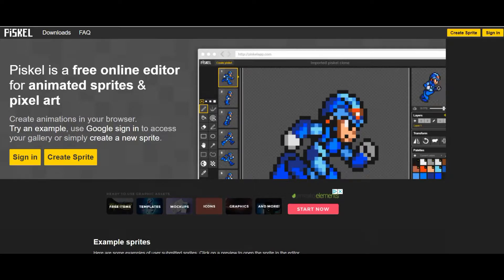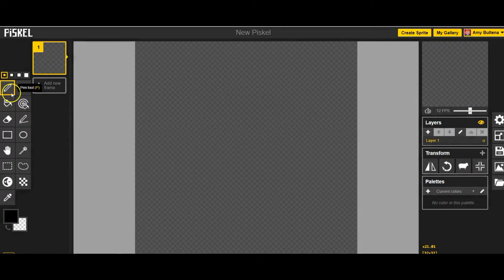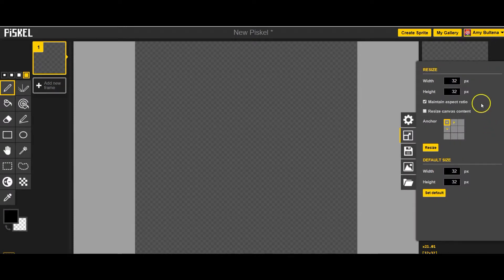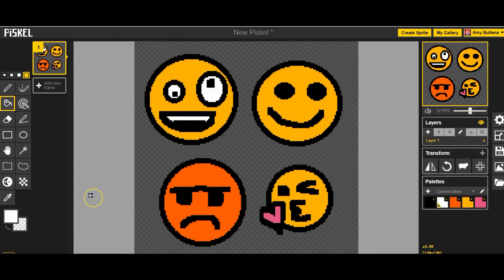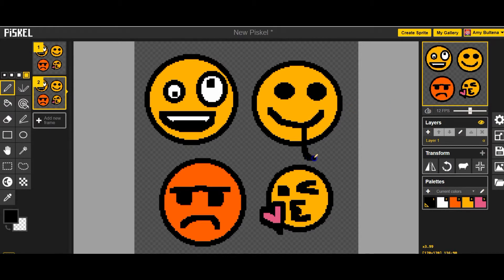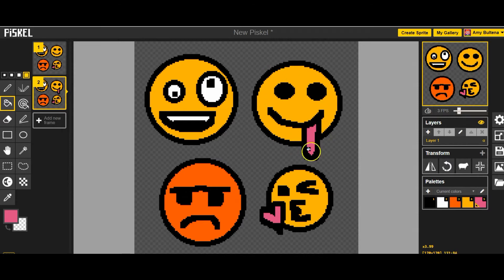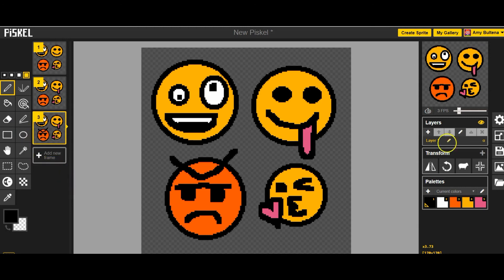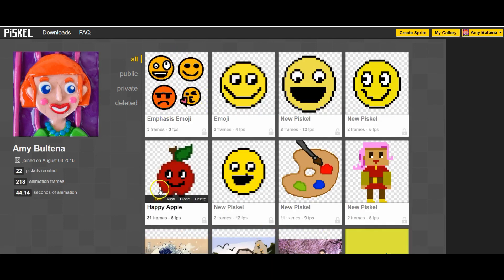Third Grade Skill Building 2: Emphasizing a Character with Movement